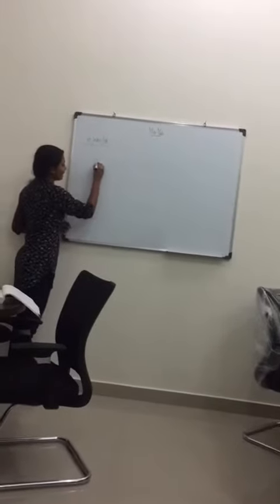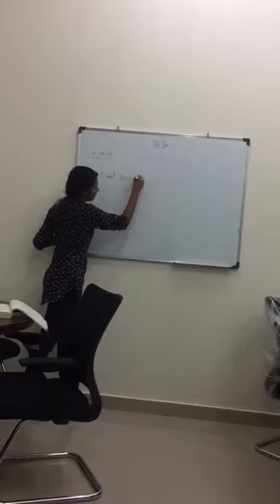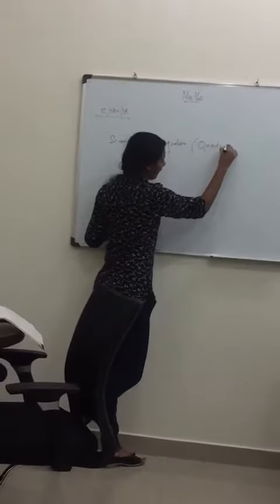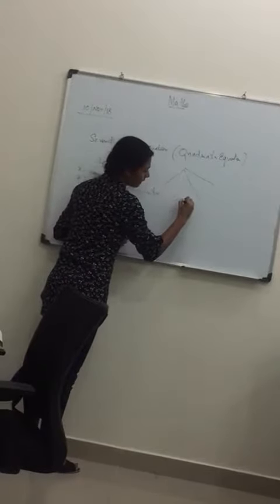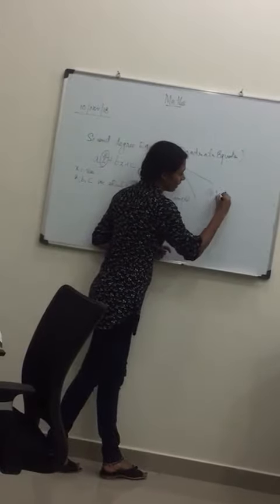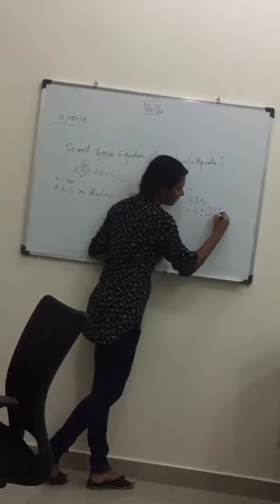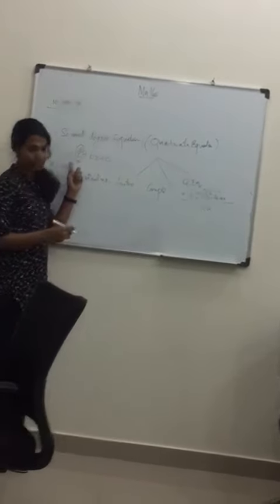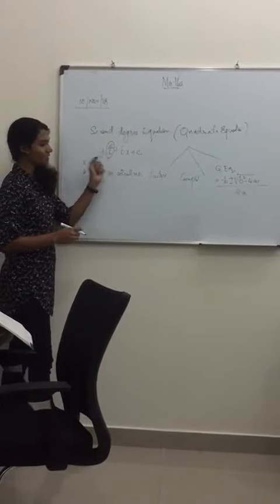Melbourne Education Center - Gharafa, Doha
If you are looking for a reliable education center to learn all subjects under one roof then connect with Melbourne Education Center Gharafa, Doha. They have a team of highly experienced and committed teachers of different subjects who will explore all possibilities to maximize high academic achievements.